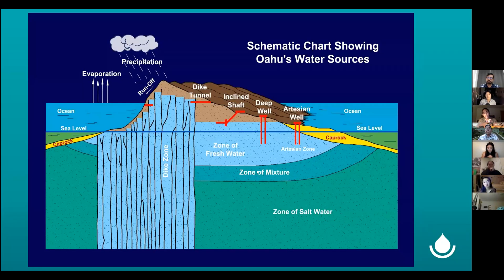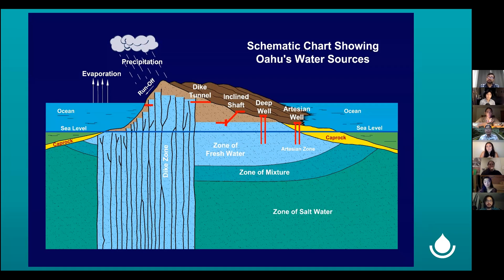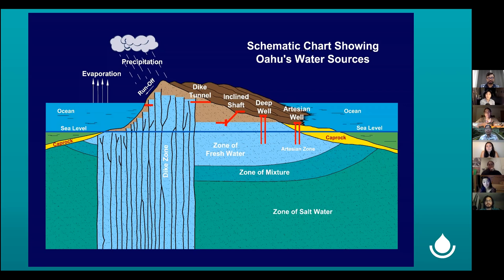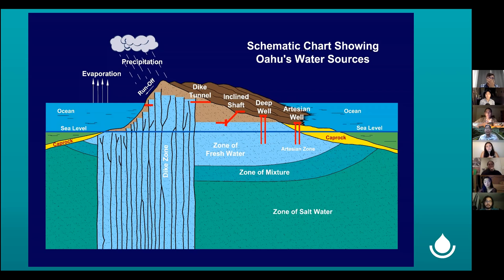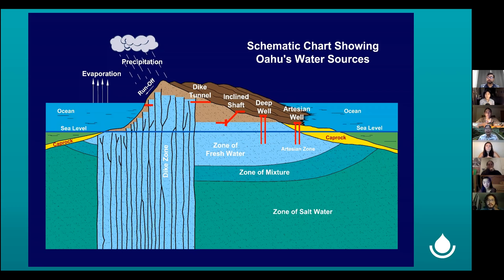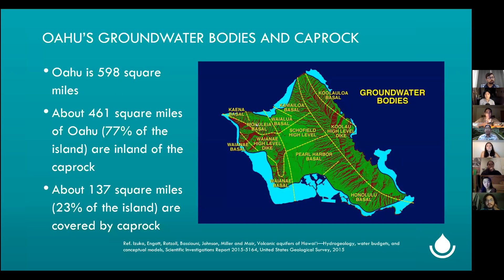How does O‘ahu get its drinking water?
Ernie Lau, Manager and Chief Engineer of the Board of Water Explains how the hydrologic cycle works and how O‘ahu residents get water from their taps.